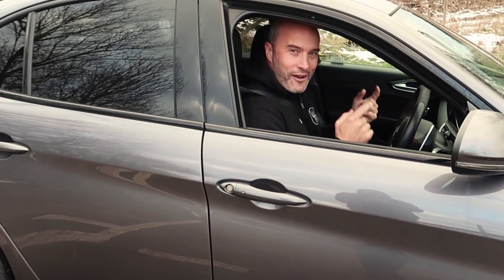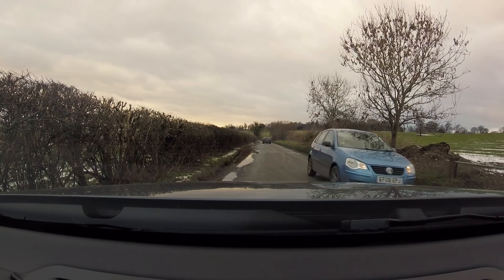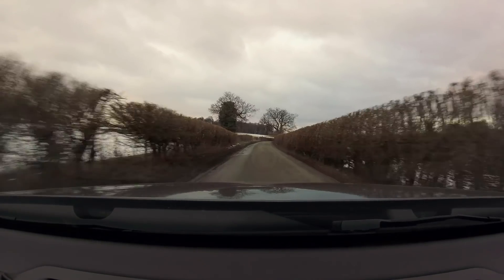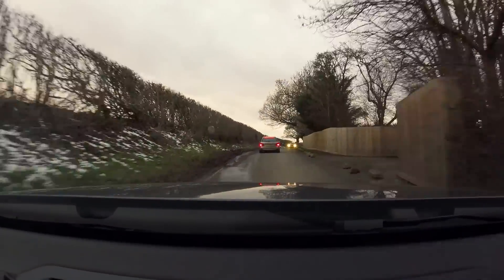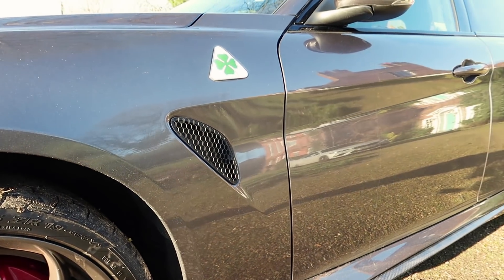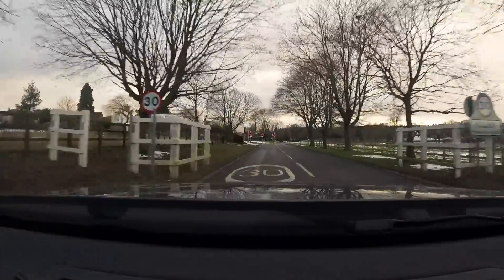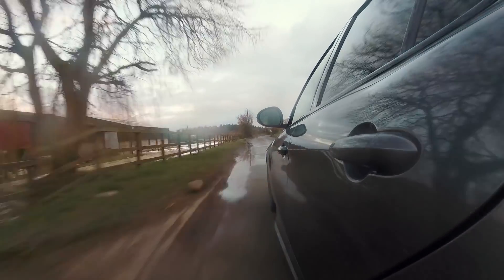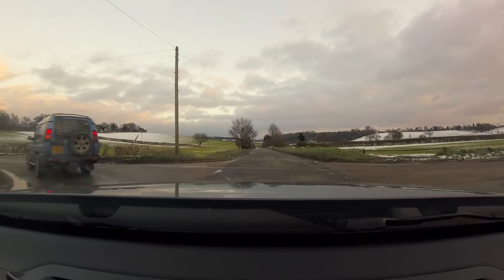Zero Grip in the Giulia Quadrifoglio | Alfa Romeo | Italian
The freezing weather really limited what I could do during my time with the brilliant Alfa Romeo Giulia Quadrifoglio, this is due to them being delivered on high performance summer tyres that offer literally no grip on cold/damp days. I figured it would be refreshing to get my buddy Ash behind the wheel to give his opinion on the car, you all liked our video on the M2 Competition press car at the end of last year, thanks Ash for spending the day with me and the GQ.